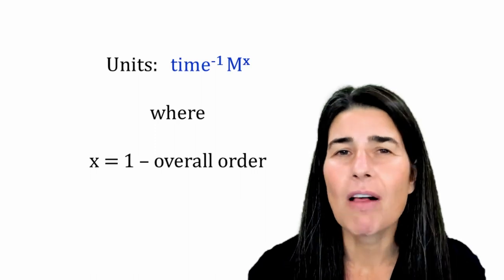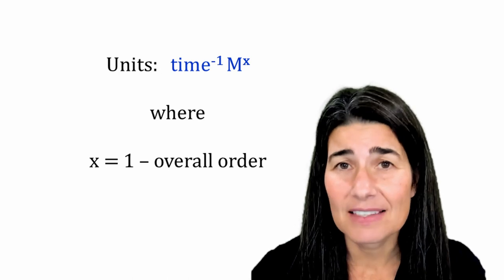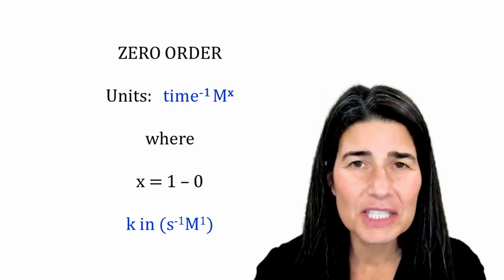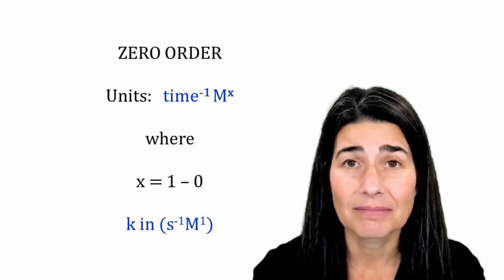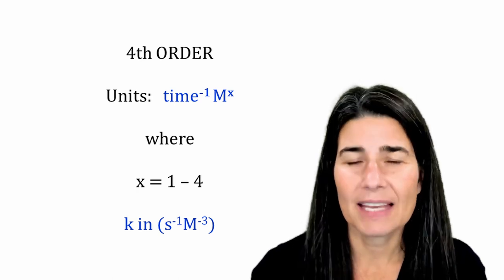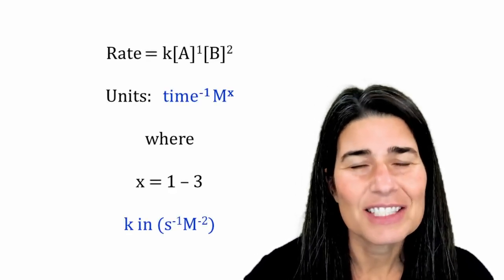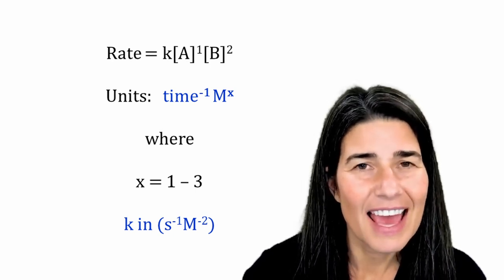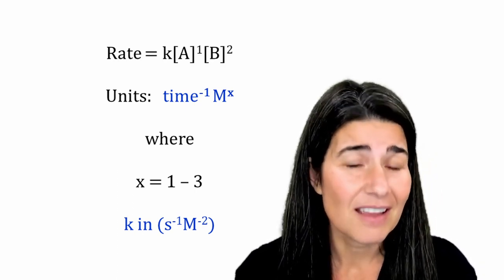Kinetics Rate k Trick